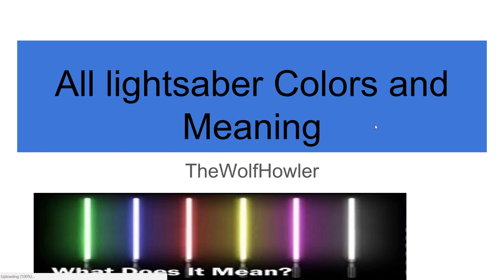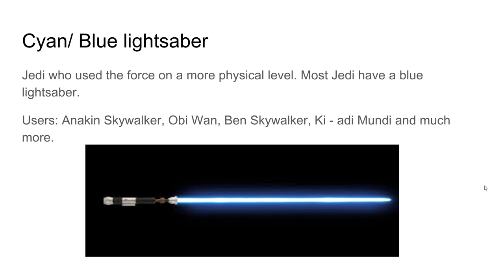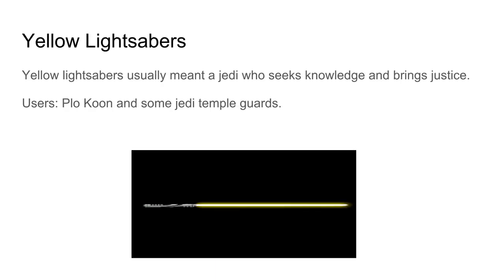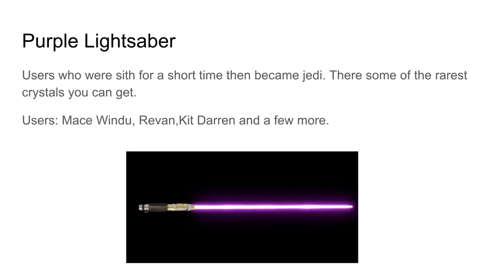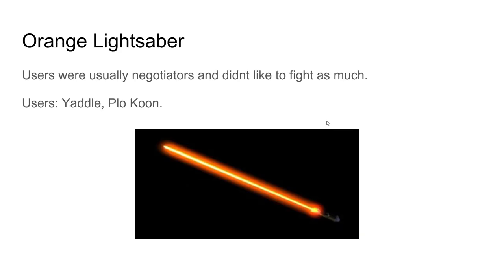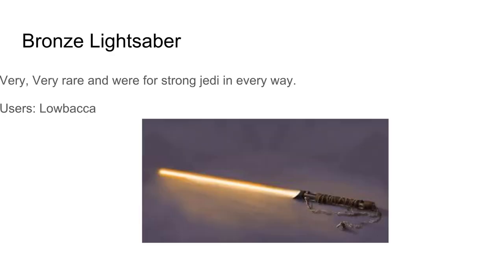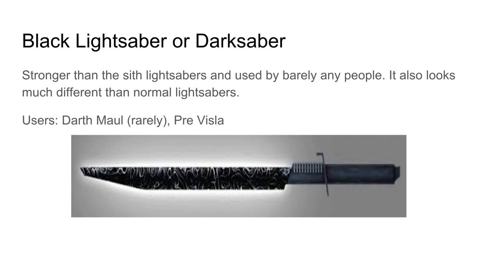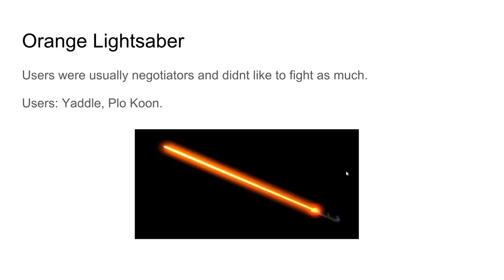Every Lightsaber colour with meanings.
Today in this video I show you all the lightsaber colours and there meanings. This as a fun video to make and put together.